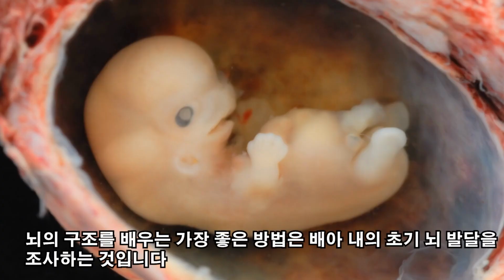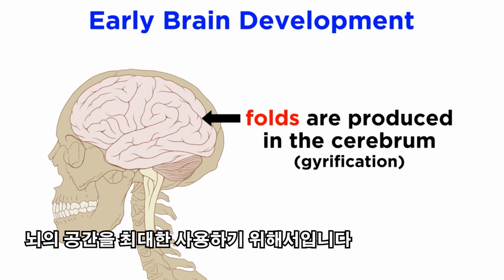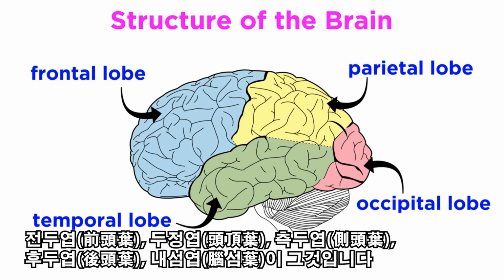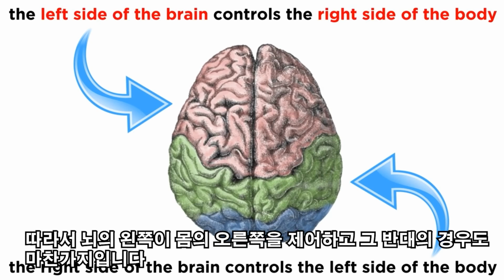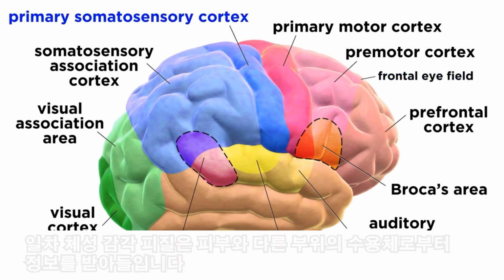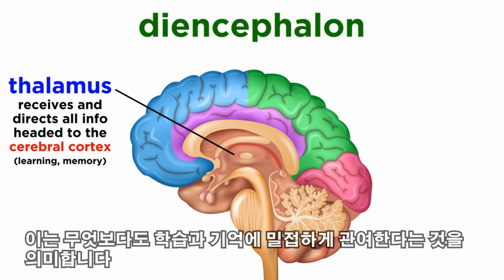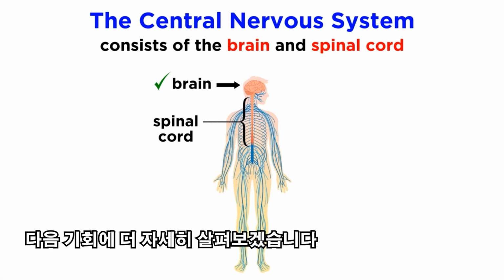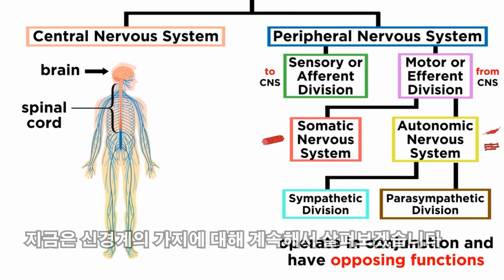뇌와 중추신경계 The Brain and Central Nervous System - 말더듬, 김철용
말더듬 TV입니다.
말더듬관련정보, 관련영상, 말더듬교정노하우를 공유합니다.
좋은 영상을 공유해주신 데이브교수님께 감사드립니다.
말더듬에 대해서 자세히 알기위해서는 뇌의 구조와 신경계에 대한 이해가 필요합니다.
말더듬에 관한 전문가인 언어재활사를 양성하는 언어치료학과에서 관련과목이 있는데요.
관련학생들에게도 도움이 될 듯합니다
감사합니다